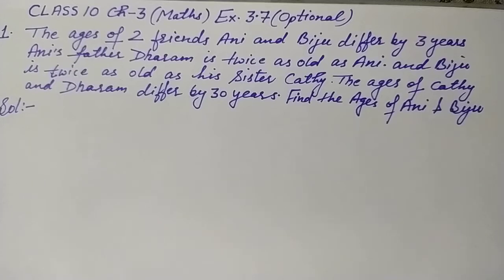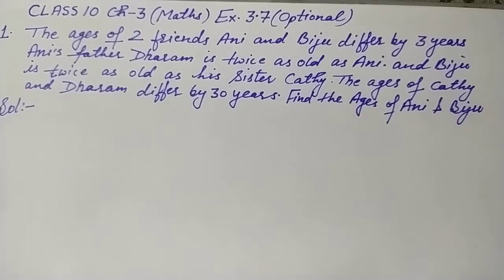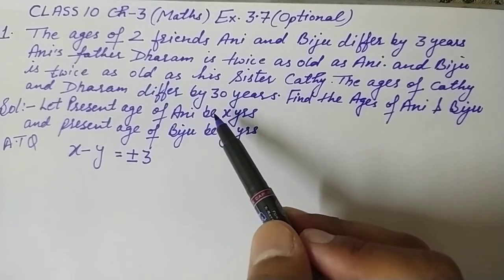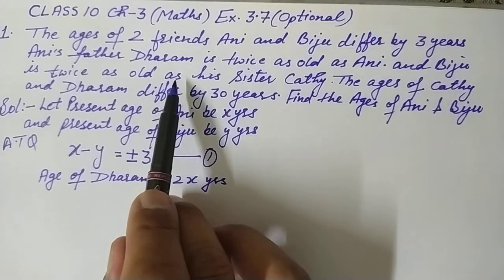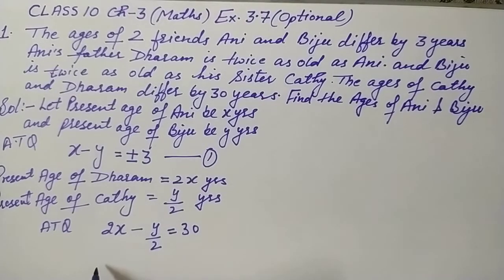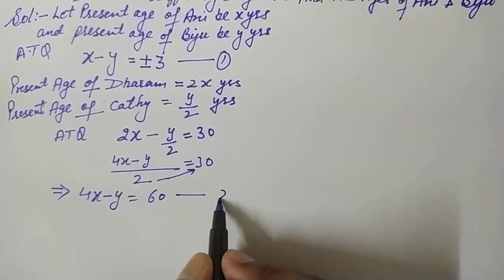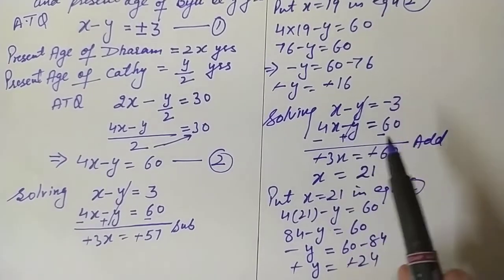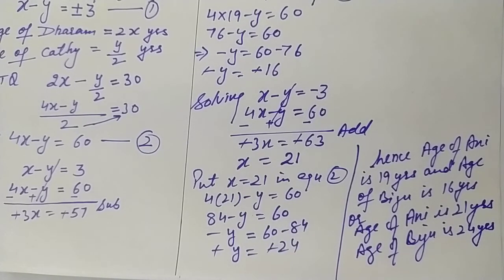The ages of two friends Ani and Biju differ by 3 years. Ani's father Dharam is twice as old as Ani a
The ages of two friends Ani and Biju differ by 3 years. Ani's father Dharam is twice as old as Ani and Biju is twice as old as his sister Cathy. The ages of Cathy and Dharam differ by 30 years. Find the ages of Ani and Biju.